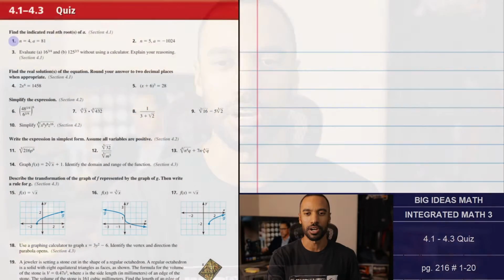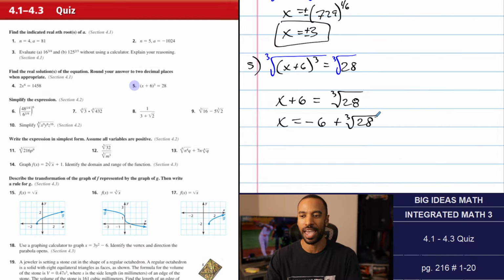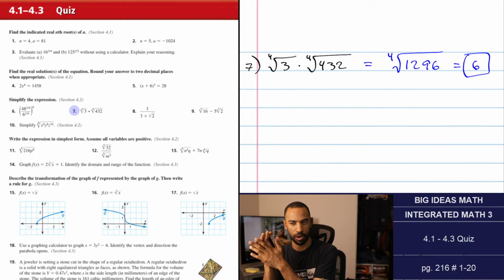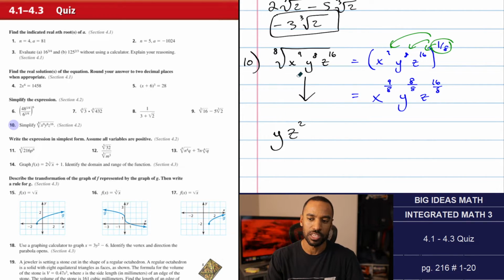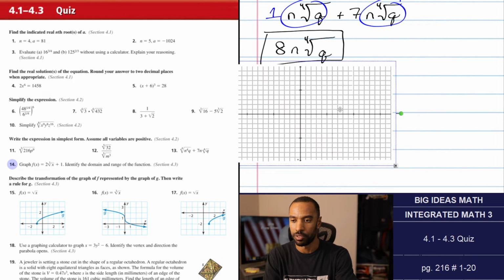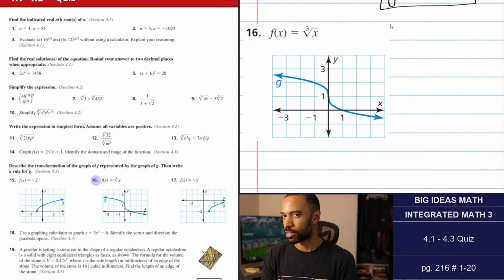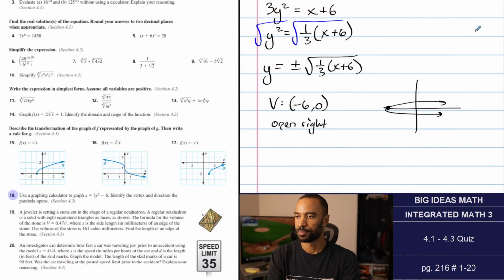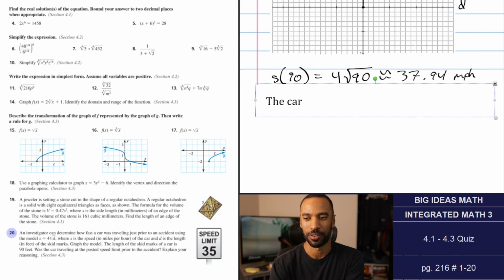Big Ideas Math [IM3]: 4.1 - 4.3 Quiz (Review & Problem Set)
This is a 20-question review that operates in short bursts, so I breathe a little air into some of the opening problems cautioning you of the different kinds of questions they can ask around the questions you do have regarding simplifying radicals.

Essentially, when simplifying, I have found the following conditions should be met:

- No parentheses*
- Like terms are combined
- Denominators are rationalized (and positive)
- Perfect nth power factors are outside of radical
- All positive exponents

* Exception: When multiplying by a base raised to a fraction exponent, and the quantity cannot be penetrated.

They don't touch horizontal stretches/shrinks in this review nor is domain/range featured for square root functions, so if you'd like to see more on that please check out the 4.3 section.

*PDF DOWNLOADS*

(00:00) Introduction
(00:29) Problem #1
(01:12) Problem #2
(02:10) Problem #3
(03:28) Problem #4
(04:40) Problem #5
(06:16) Problem #6
(09:18) Problem #7
(11:37) Problem #8
(12:34) Problem #9
(13:22) Problem #10
(16:11) Problem #11
(16:40) Problem #12
(17:58) Problem #13
(19:13) Problem #14
(21:43) Problem #15
(23:22) Problem #16
(25:24) Problem #17
(26:27) Problem #18
(29:27) Problem #19
(31:16) Problem #20